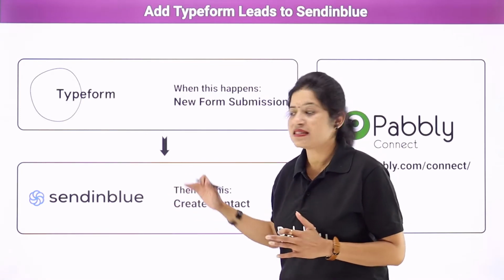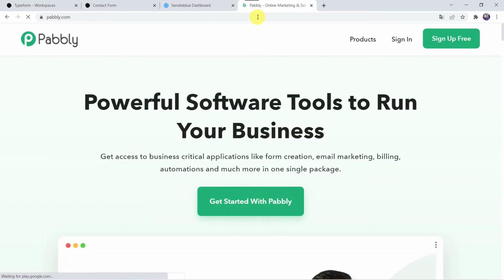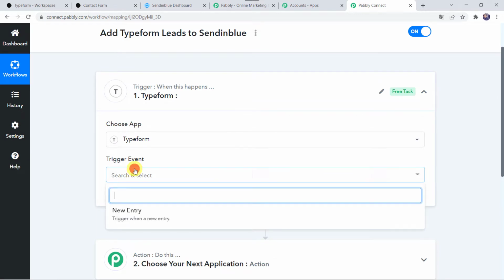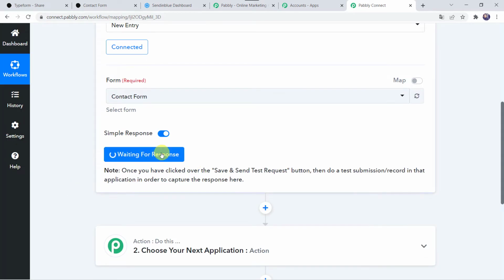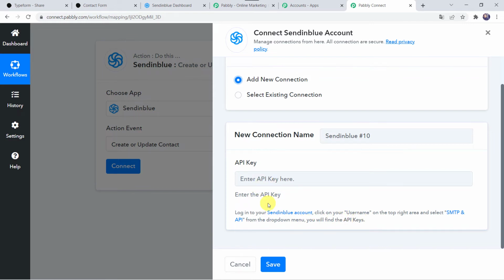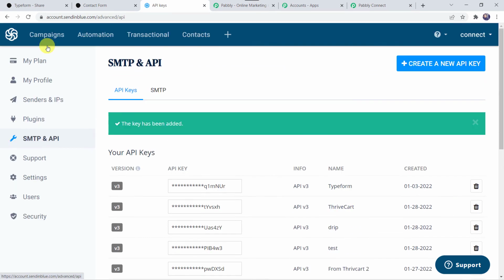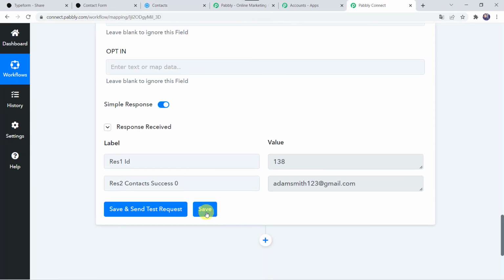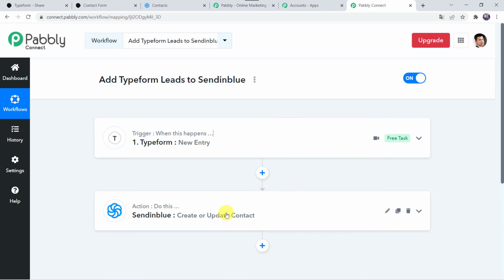Add Typeform Leads to Sendinblue - Typeform Sendinblue Integration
In this video, we will learn Typeform to Sendinblue integration, where you can learn how to add typeform leads to sendinblue with the help of Pabbly Connect.